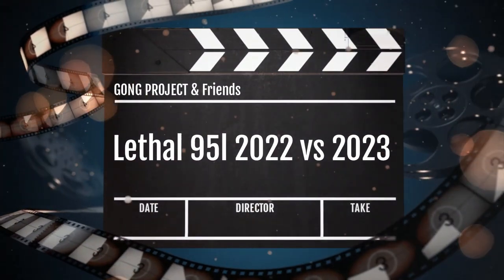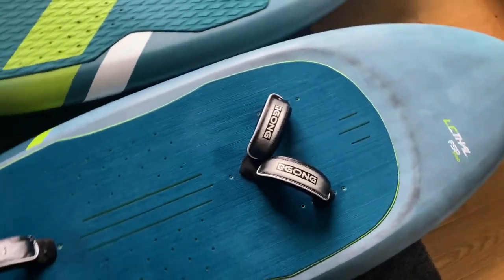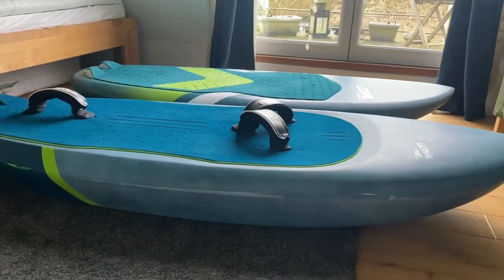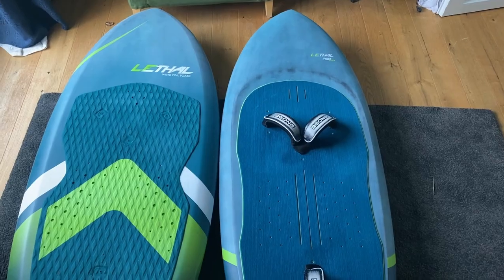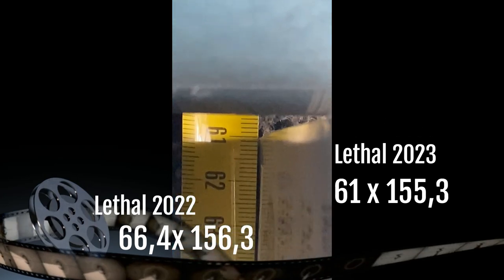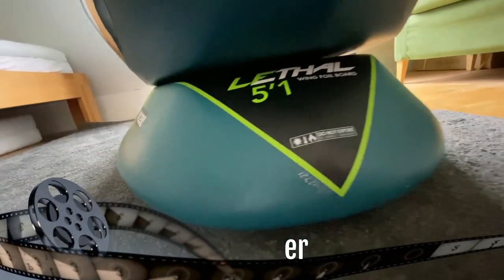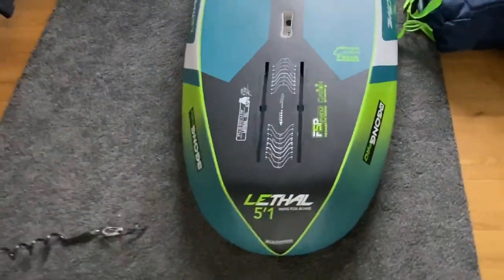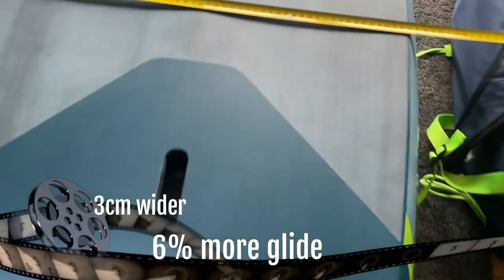GONG Wing Foil Board Lethal 2023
2023 - the WC board in 95l compared to the 2022 model